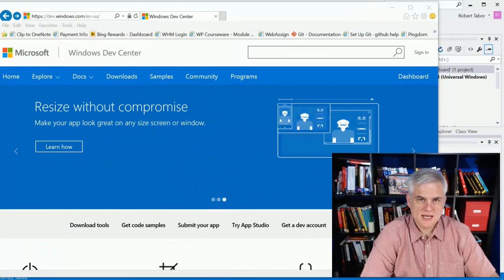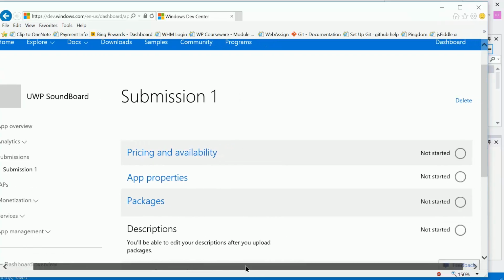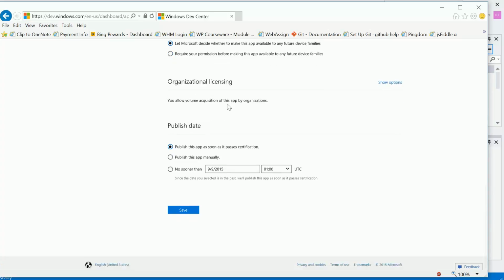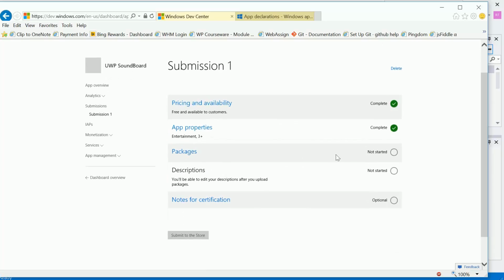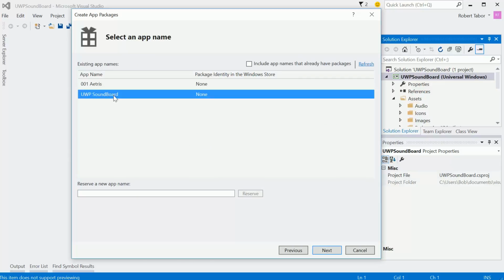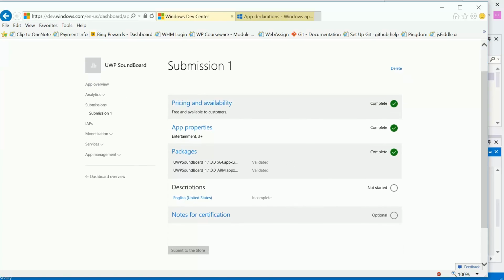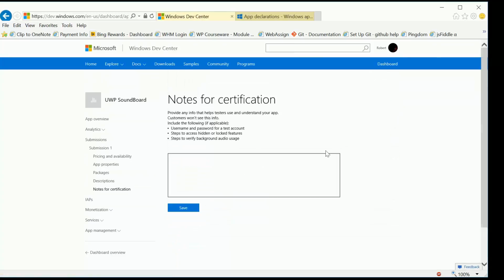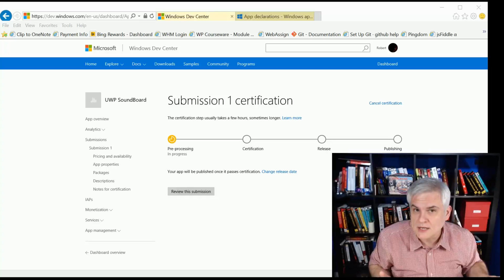UWP 056 UWP SoundBoard Submitting to the Windows Store